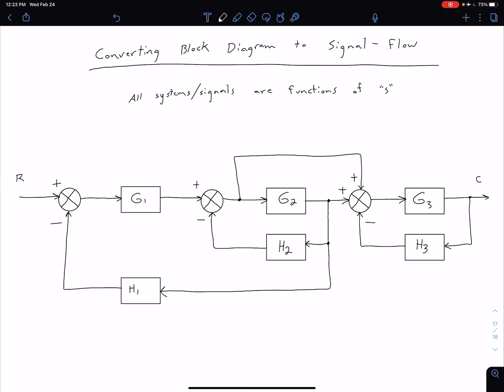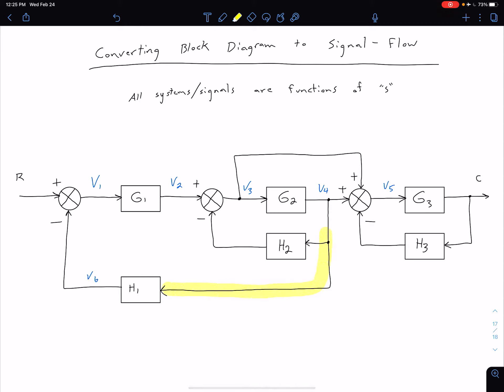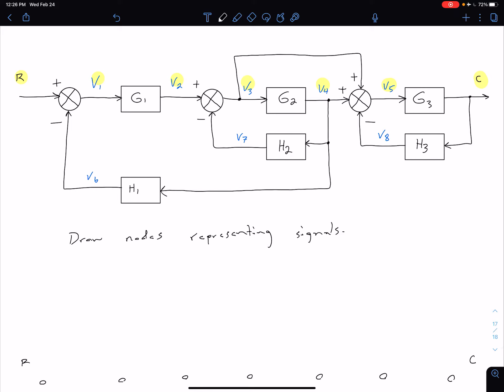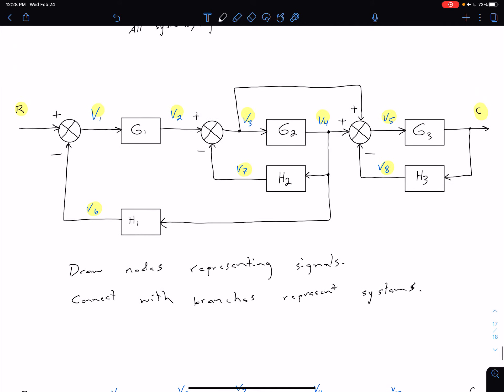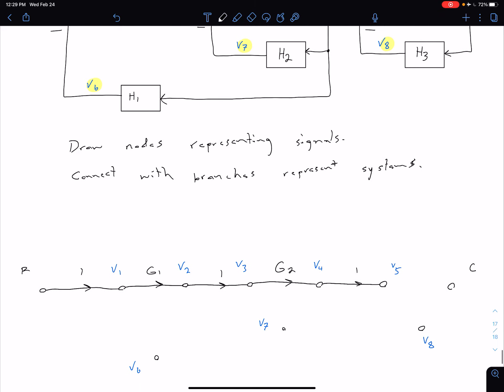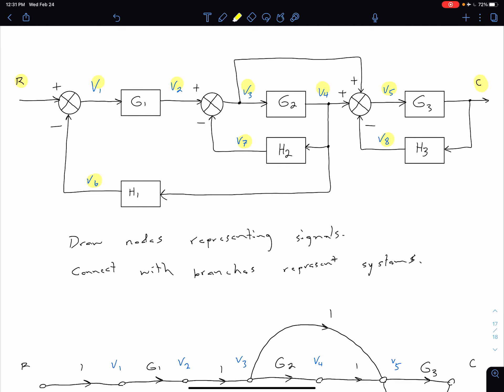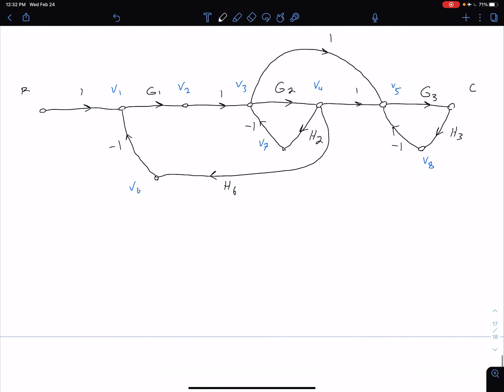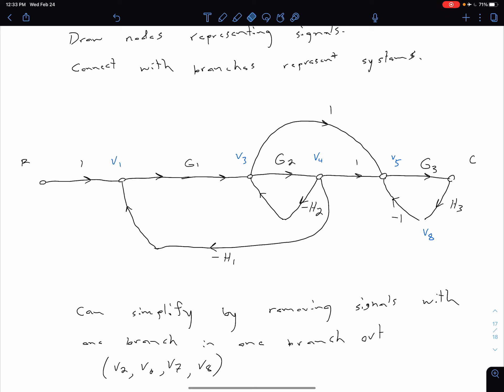Reduction of Subsystems - Converting Block Diagrams to Signal-Flow Graphs